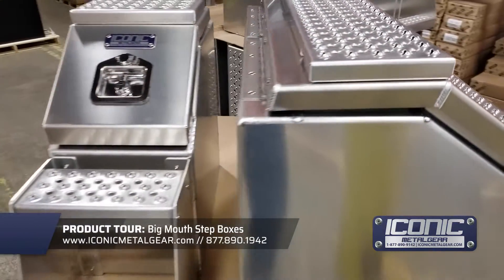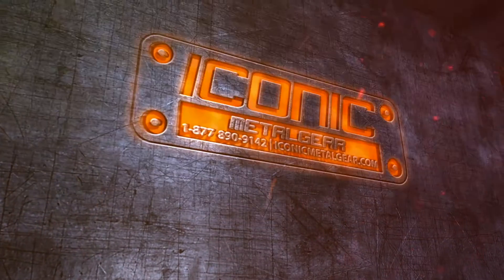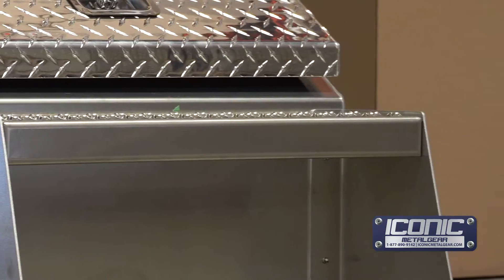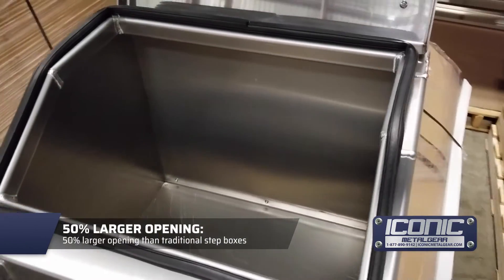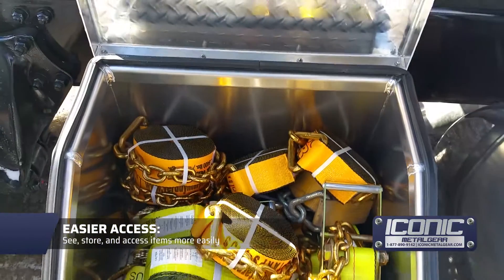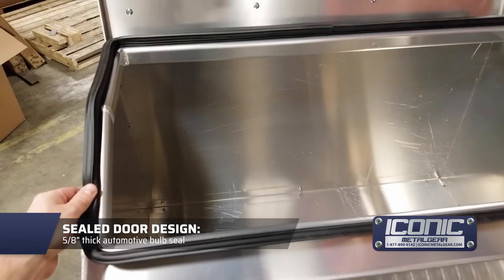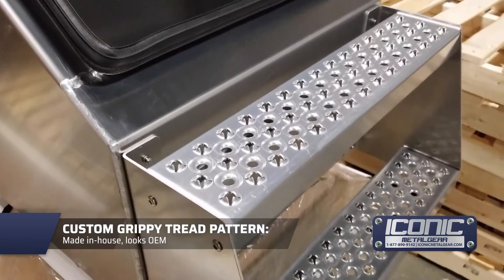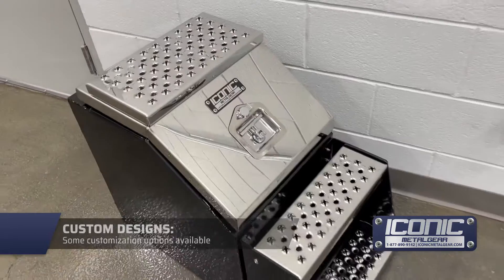The Big Mouth Step Box: The Death of The Step Box as You Know It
The Big Mouth Step Boxes will change the way you see, store, and access your equipment, thanks to its 50% larger opening.